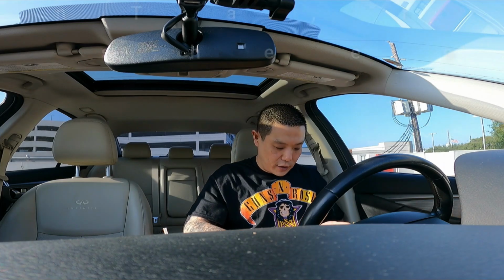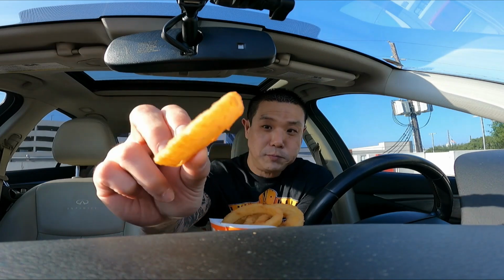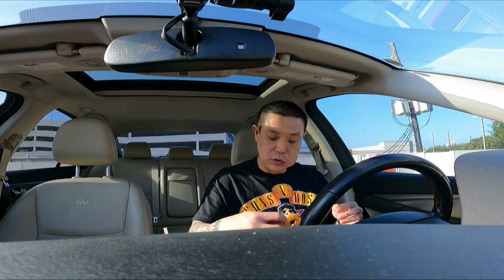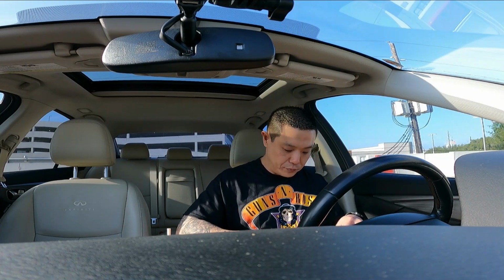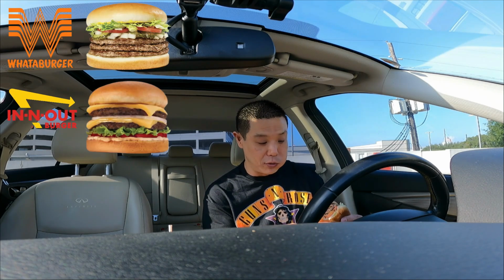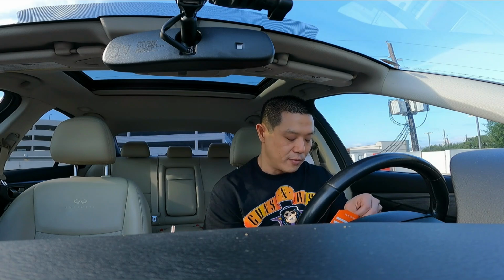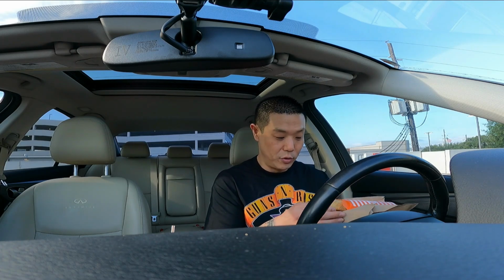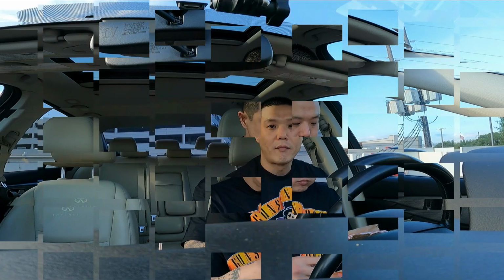TRYING LIMITED TIME ITEMS AT WHATABURGER 🍔 | $100 CASH GIVEAWAY UPDATE 💸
If you like my videos, feel free to donate for more great videos to come!